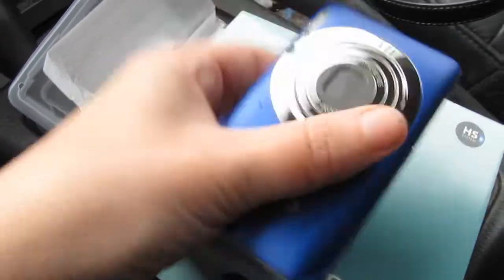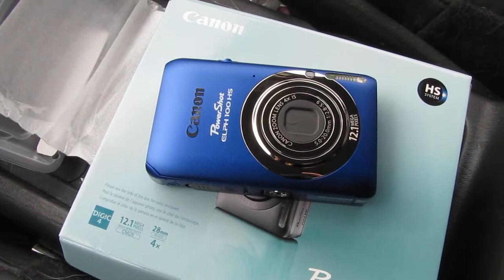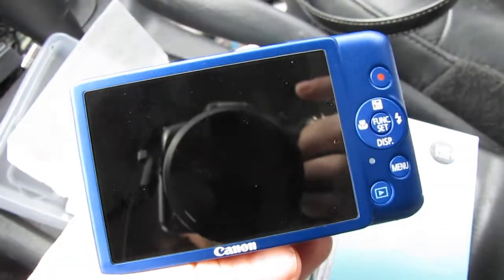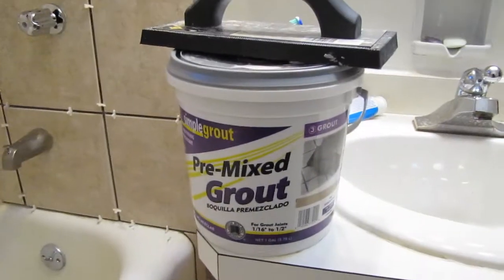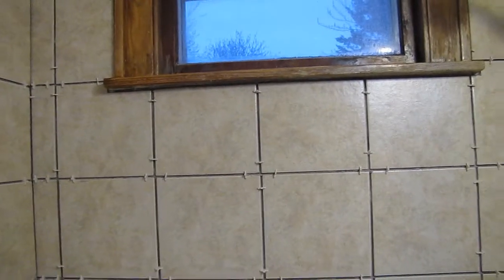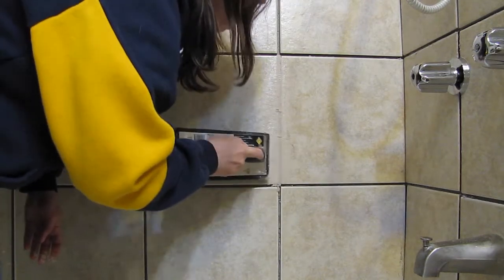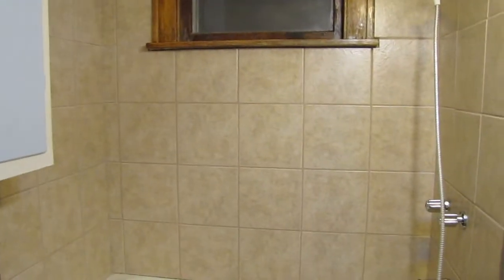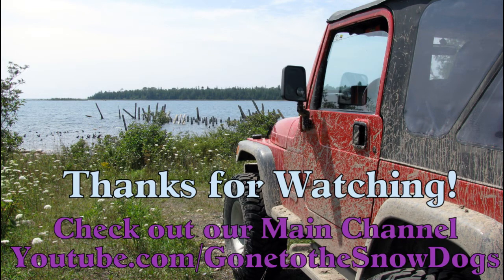Soda or Pop? What Did I buy? Grouting the Tile! Maybe Daily Vlog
It's called Pop darn it!